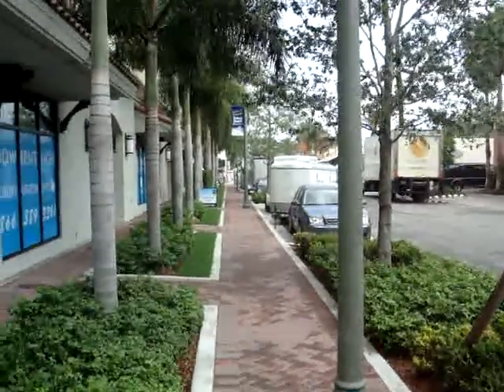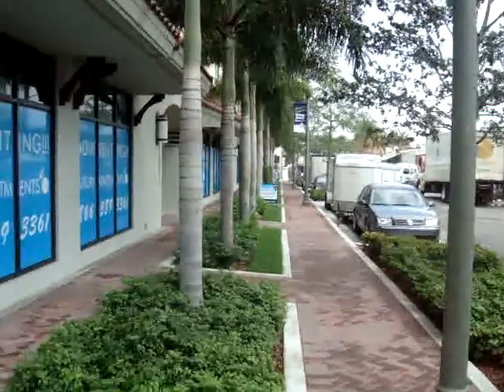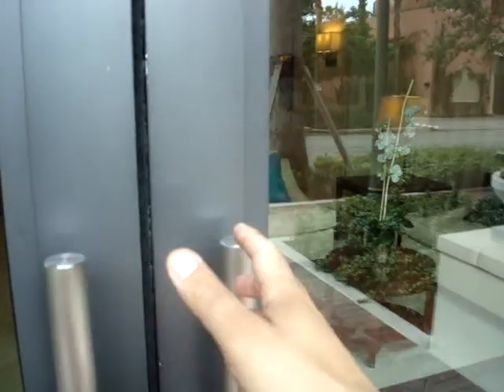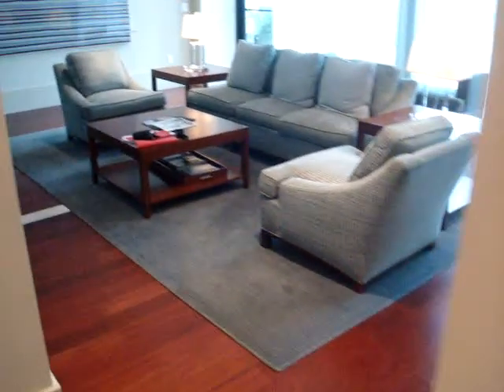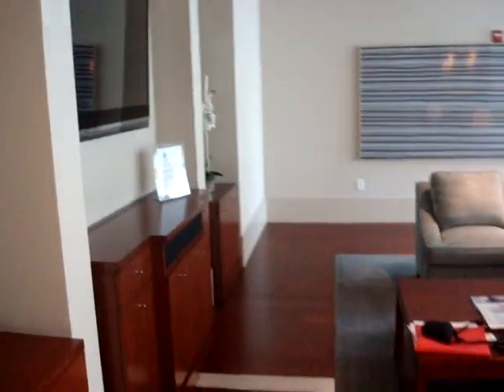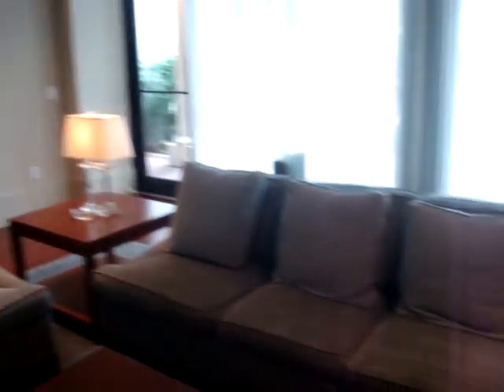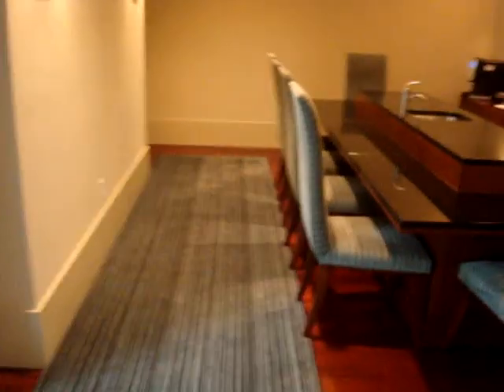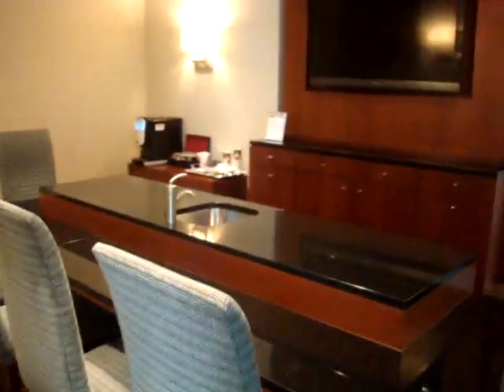Worthing Place Front Lobby & Common Areas